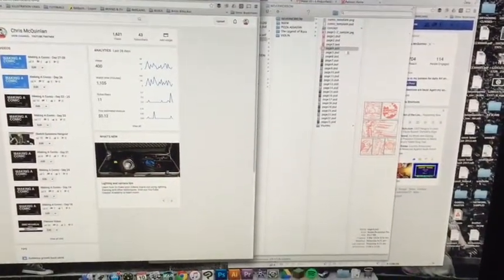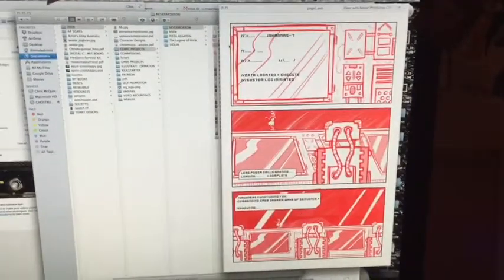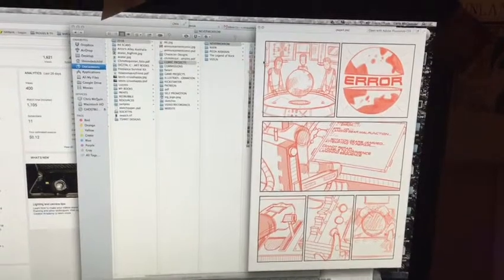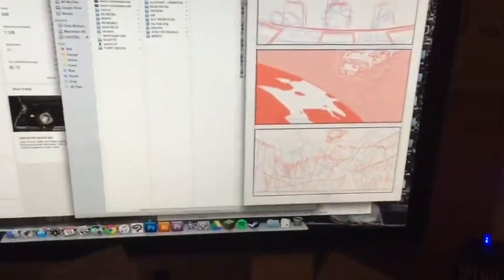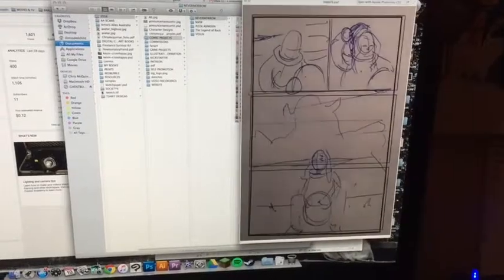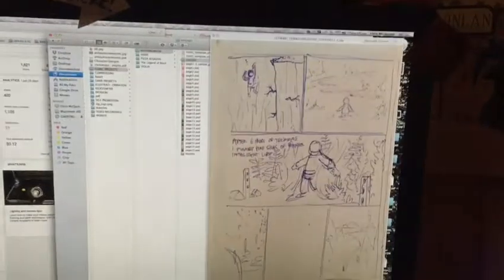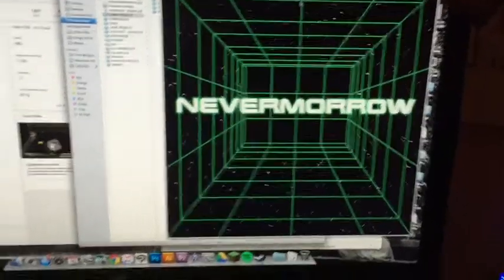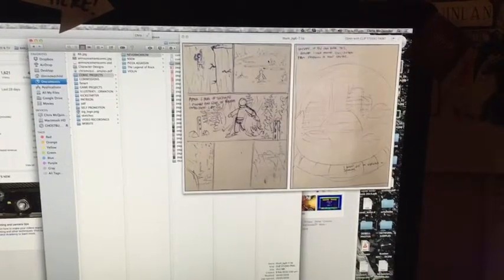Making A Comic - Day 29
A daily video diary on my process as i create my new comic coming to a kickstarter soon!